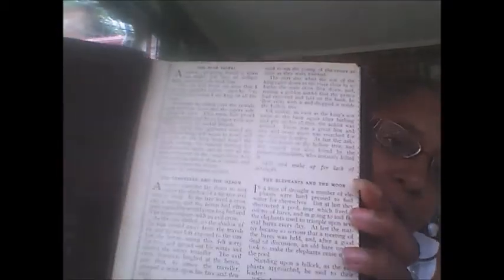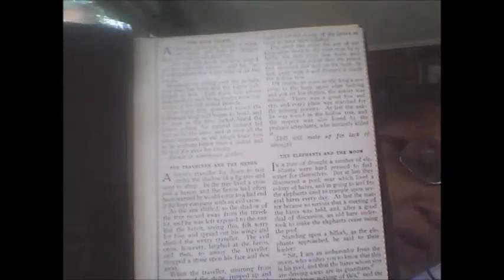Juan's Book of Shadows